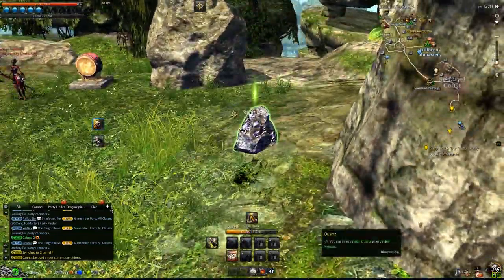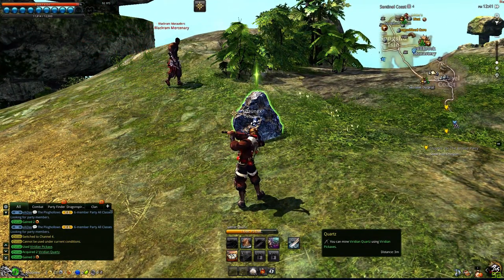Blade and Soul - Farming mines and water - Done in 10 minutes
In this video I show how easy it is to clear out your mining picks and water jars. Sorry about the low volume I will have it fixed for the next video.